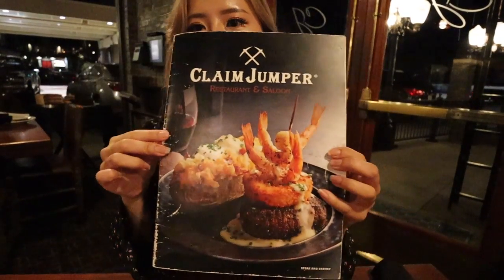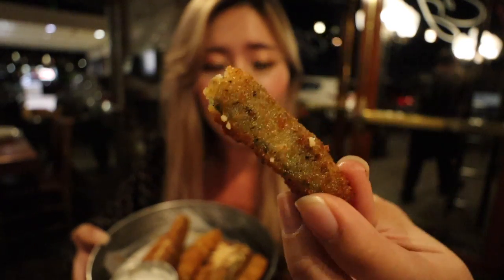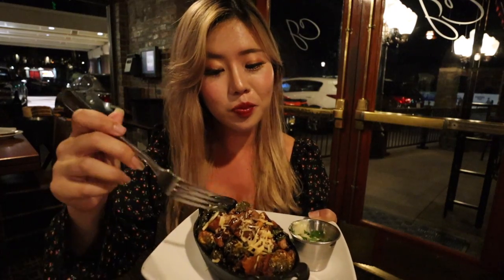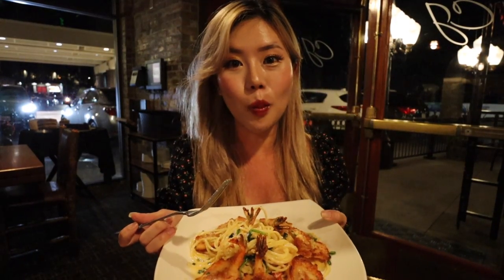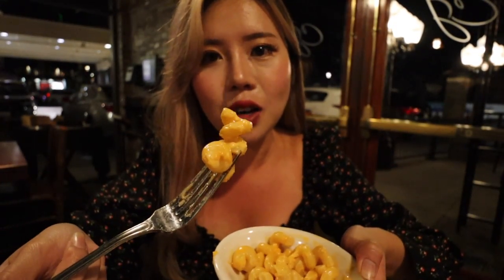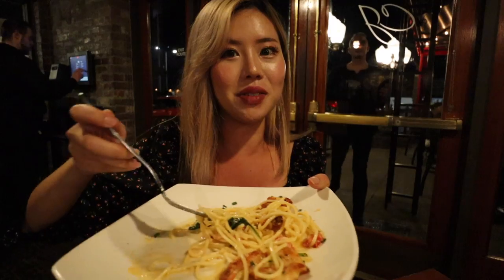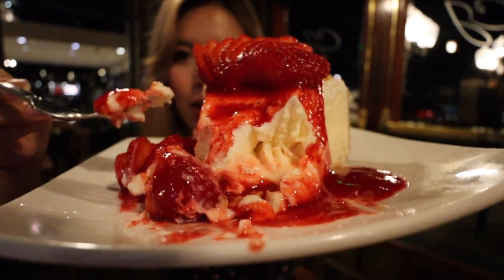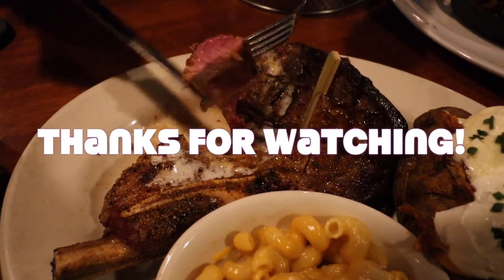American Food in San Diego - Claim Jumper (21 oz Steak, Pork Belly Brussel Sprouts, Shrimp Pasta)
San Diego is such a beautiful city with a bunch of tasty American food! In this video I am showcasing the dishes I ate at Claim Jumper in down town San Diego. The dishes I will eat are Fried Zucchini, Pork Belly Brussel Sprouts, Shrimp Fresca, Ribeye Steak, and Strawberry Cheesecake.

The places I visited are..